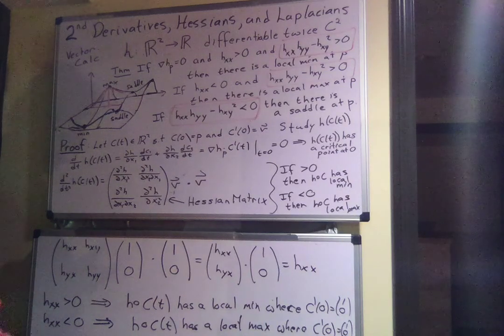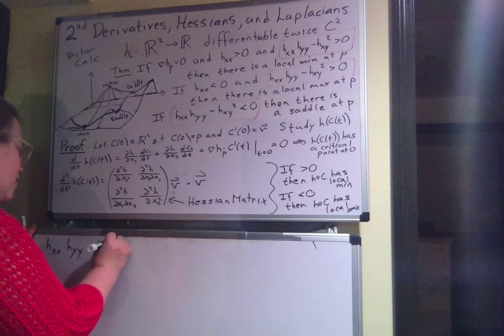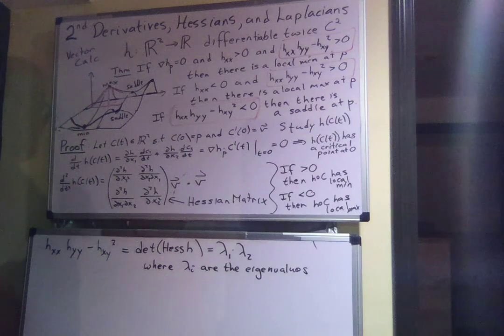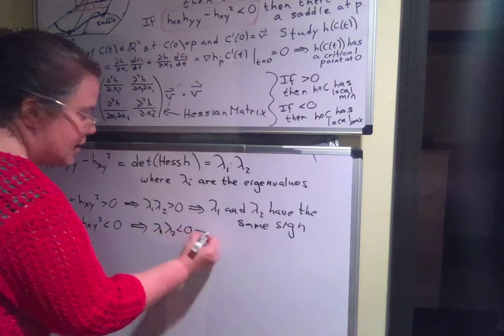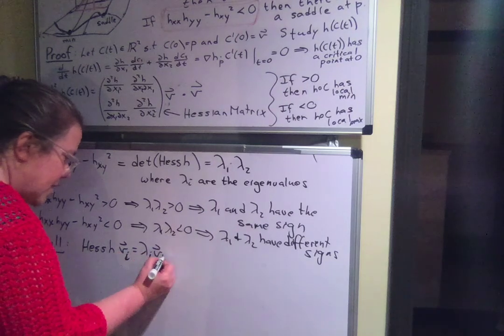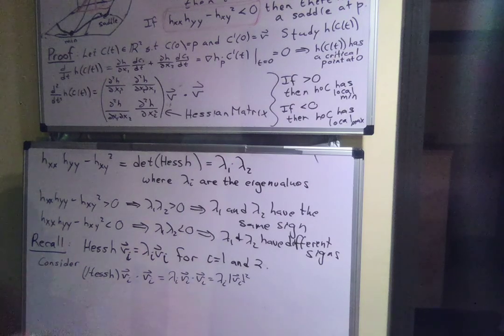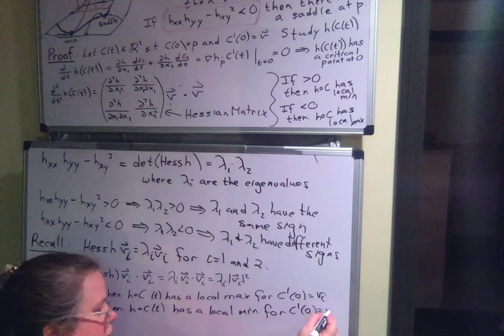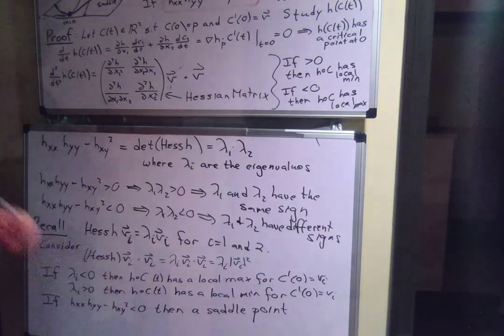HessianPart7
Introducing the Hessian for students who have taken Vector Calculus and Linear Algebra.